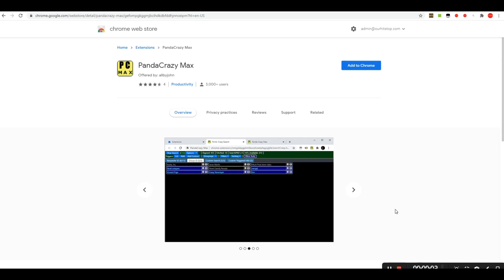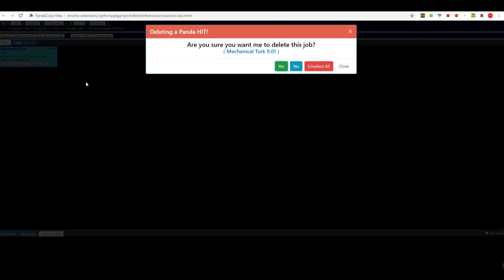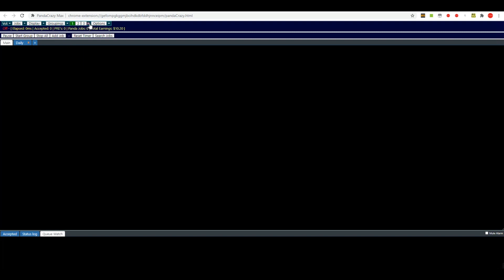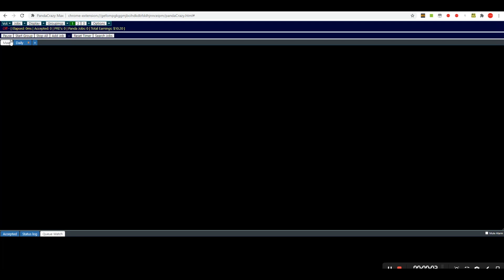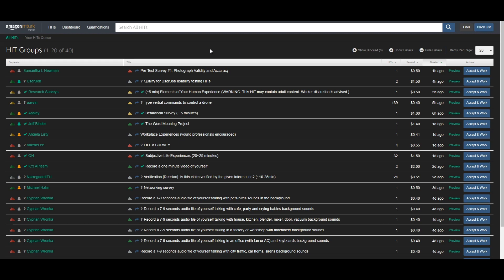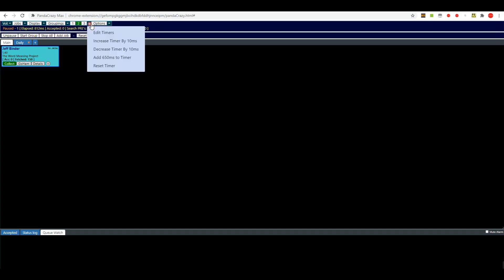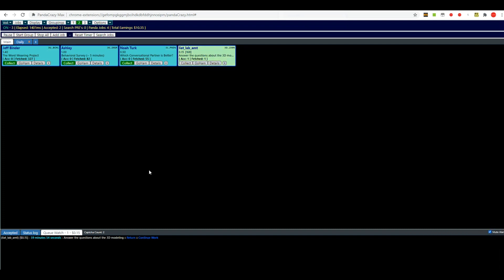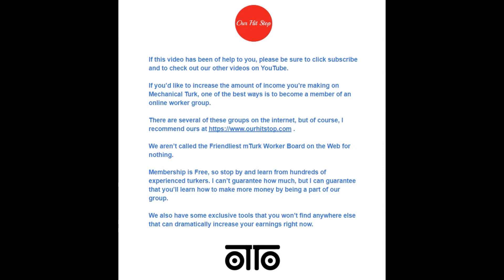Mechanical Turk - Taking a Deep Dive Into Panda Crazy Max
A fairly intensive look at the new Panda Crazy Max Extension.